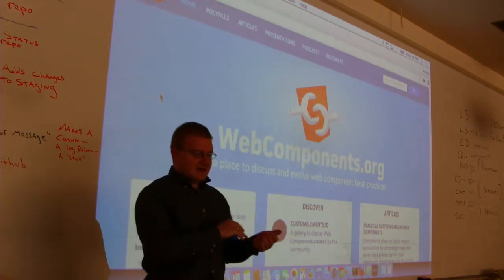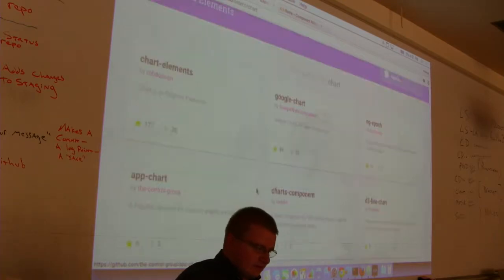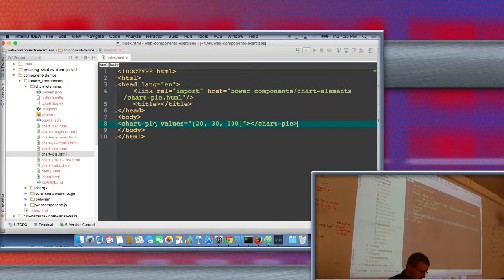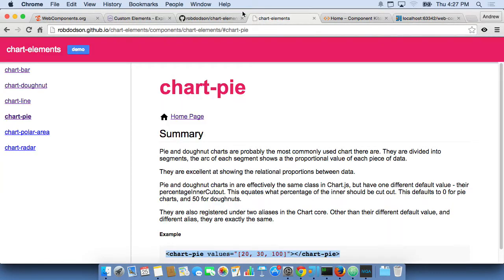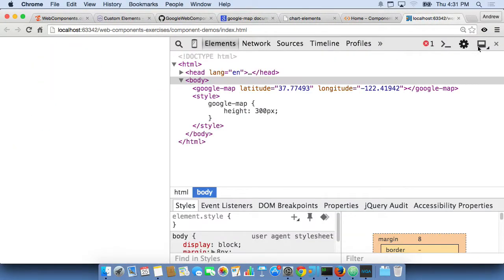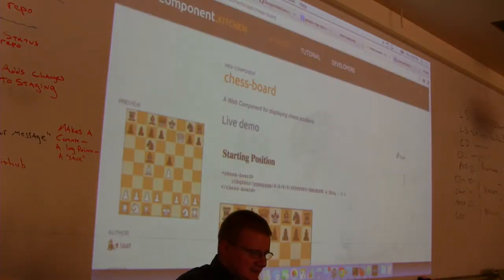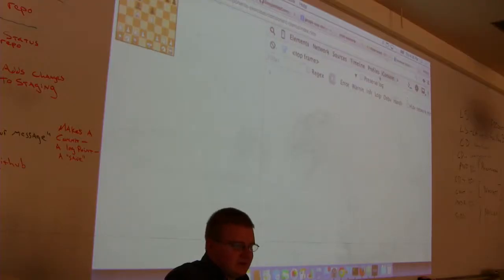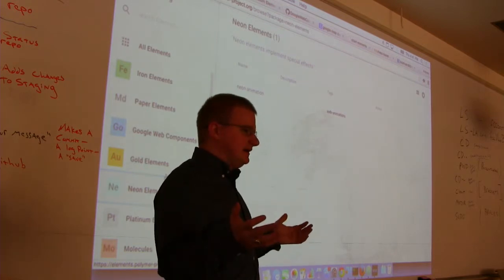Web Components Day 4 Part 3.mov